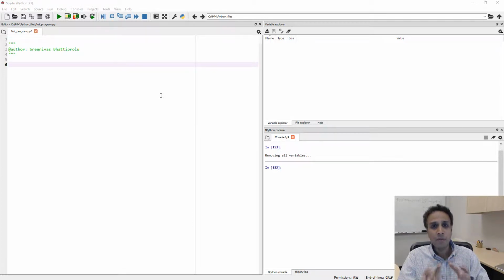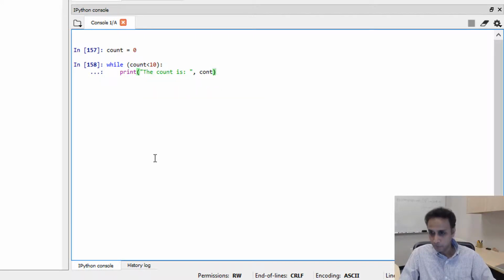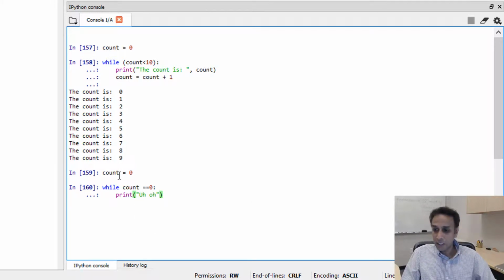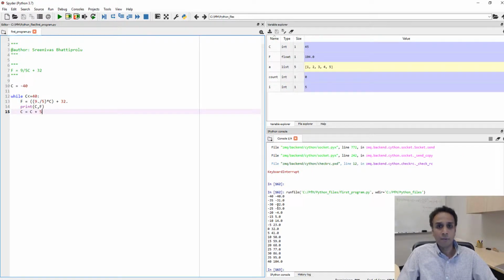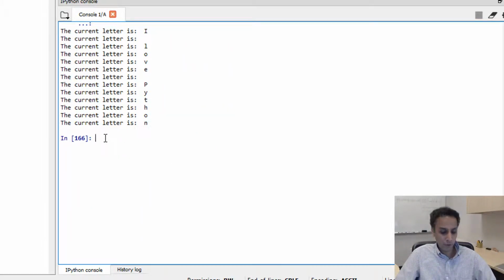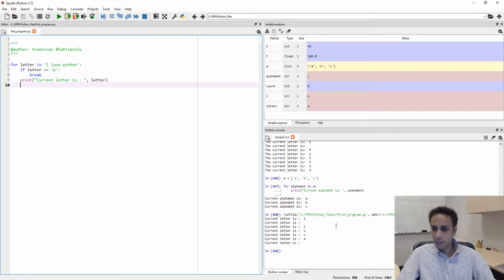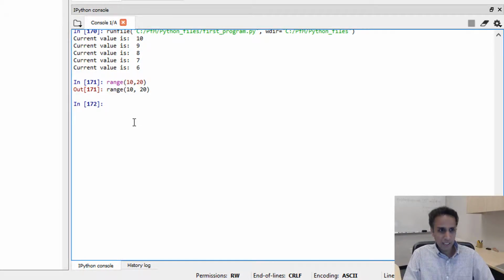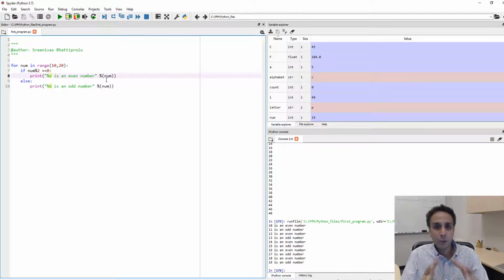13 - for and while Loops in Python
Loops are used to perform useful tasks over and over until a condition is met. With loops you can repeat a set of statements even on each item in a list, tuple, dictionary or numpy array. This video provides an introduction to loops in Python including, for and while loops.